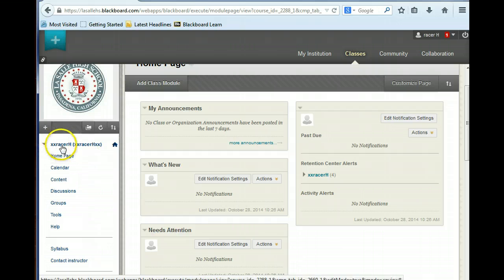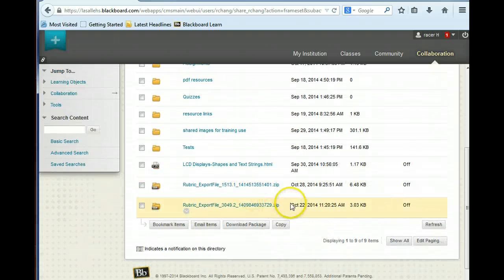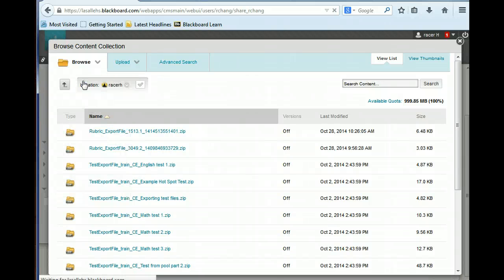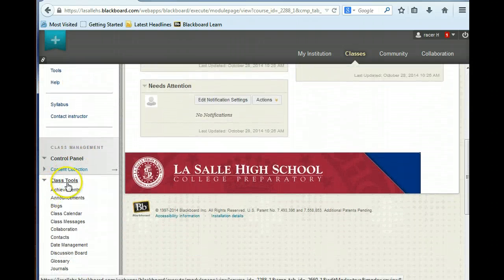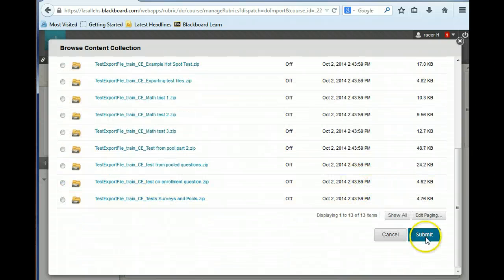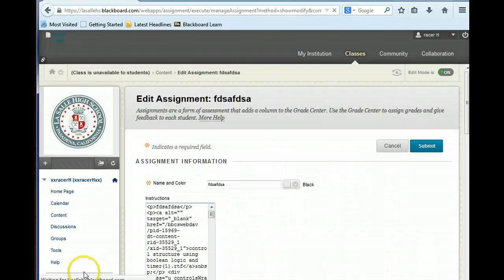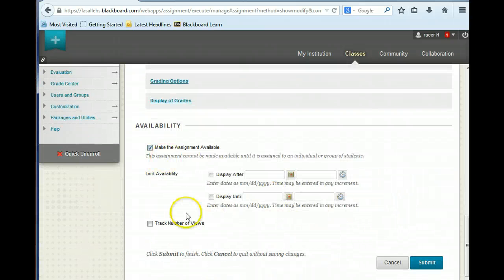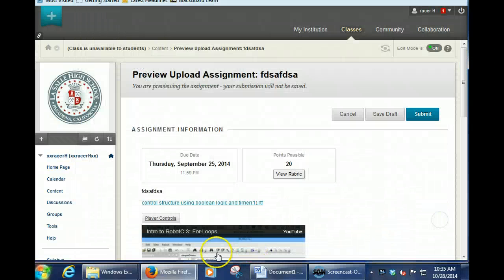Using collaboration to share rubrics made by others